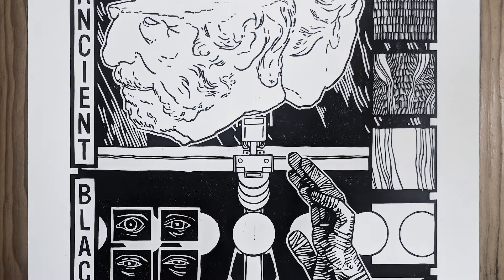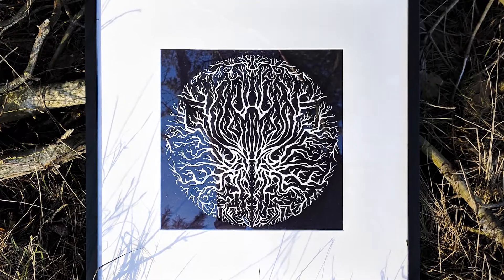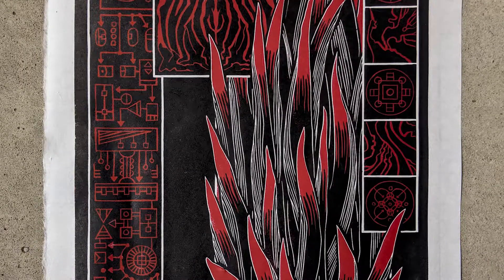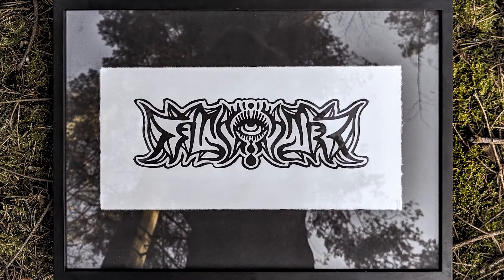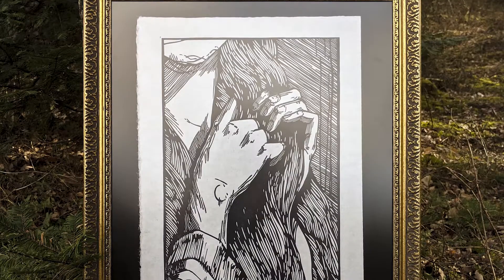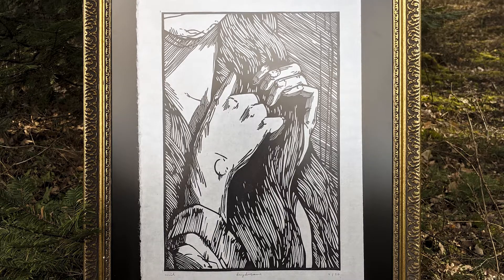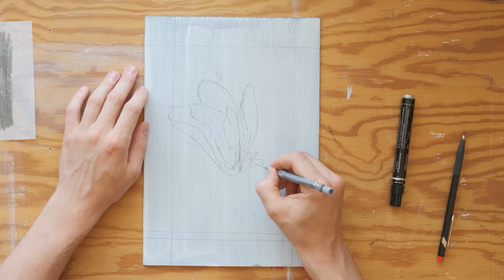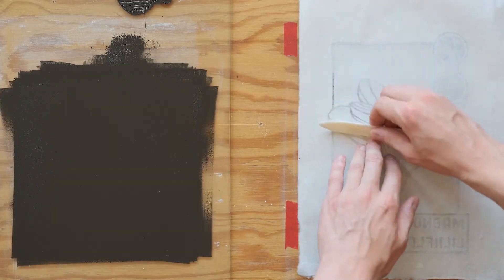How To Make A Linocut Print | Skillshare Class Preview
Hi guys! here's a sneak peek of my new Skillshare class, How To Make A Linocut Print

liquitex gloss heavy gel and label release backing paper for the transfer
pfeil carving tools, all u-shaped
i print all my prints with cranfield safewash relief inks on japanese kozo paper.
the linoleum is made by forbo/best and i buy it by the meter from aartdevos.dk